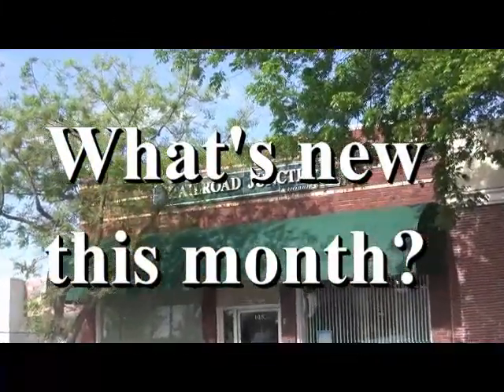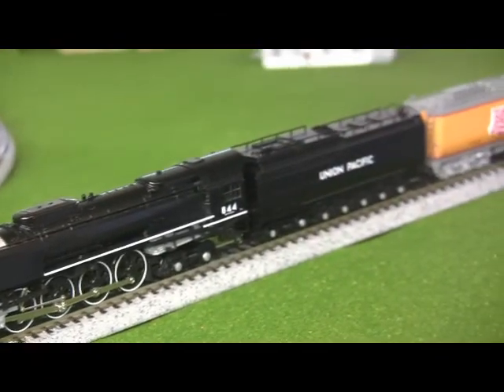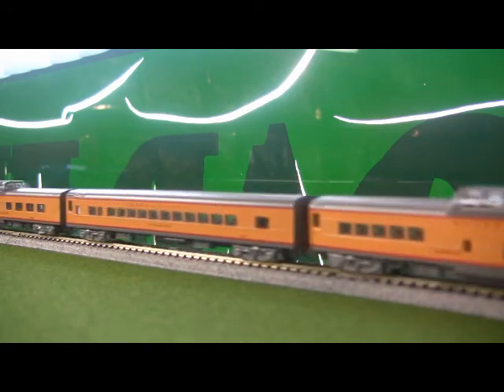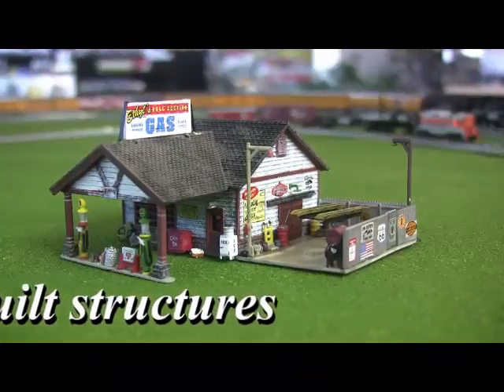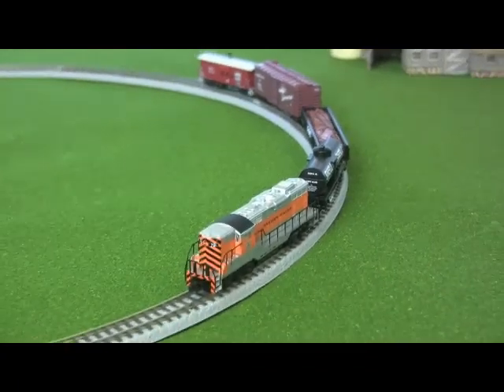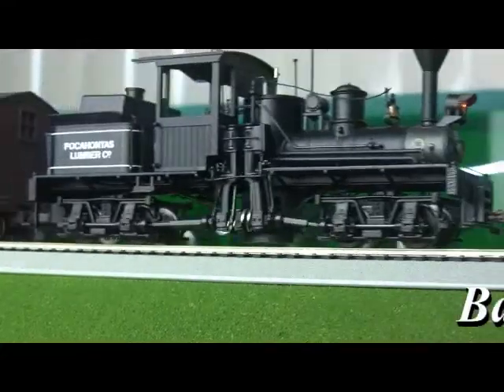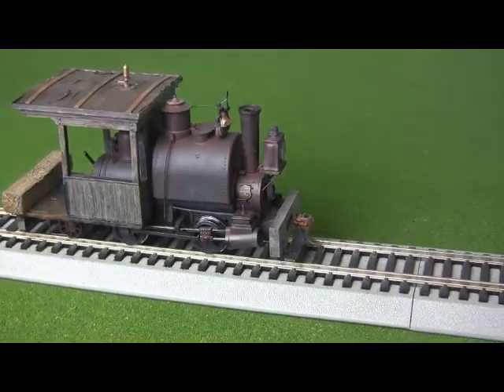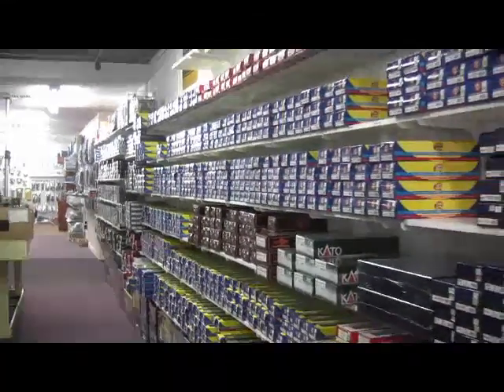Rogers Railroad Junction March 2015 video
Check out the new video.  We hope you enjoy it!